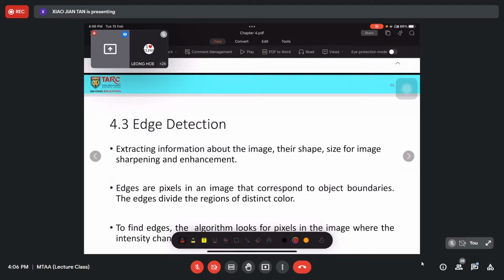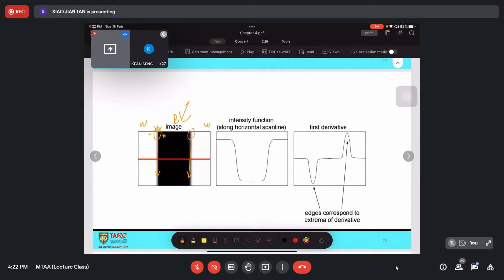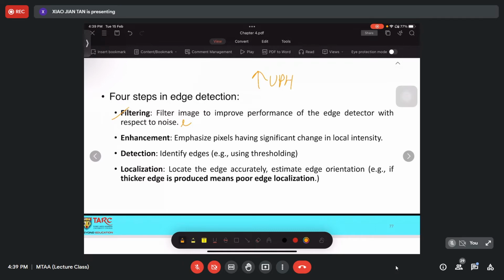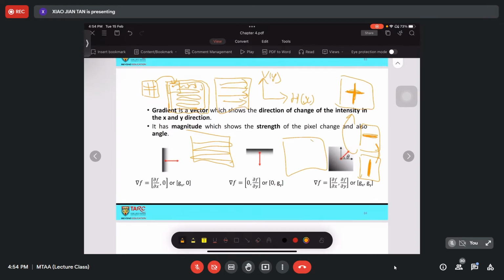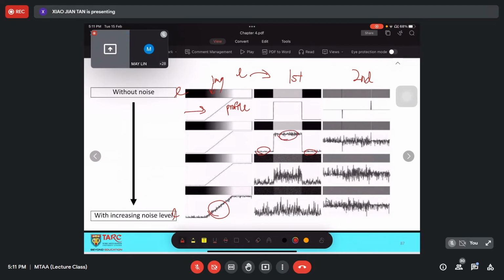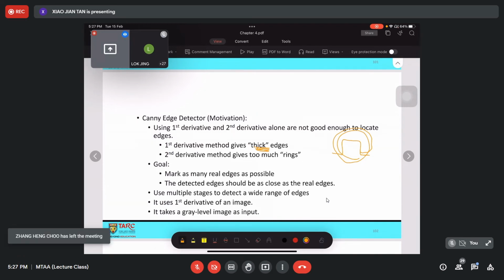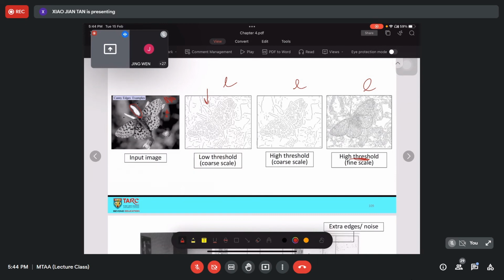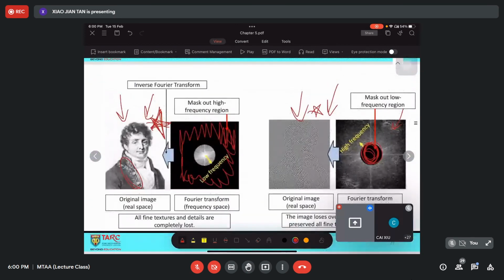Multimedia Technology and Applications Lecturer Recording 9